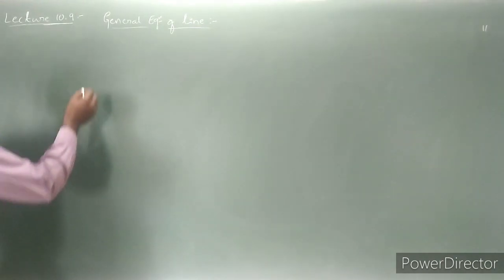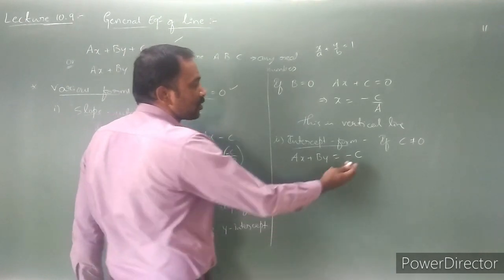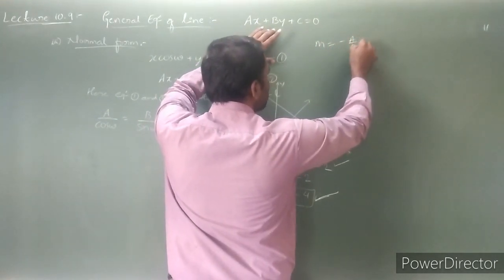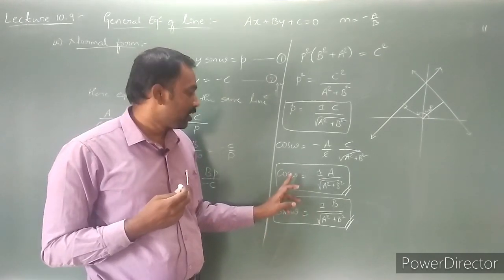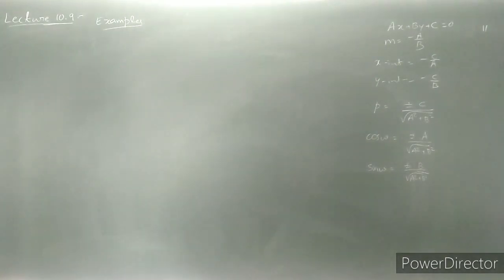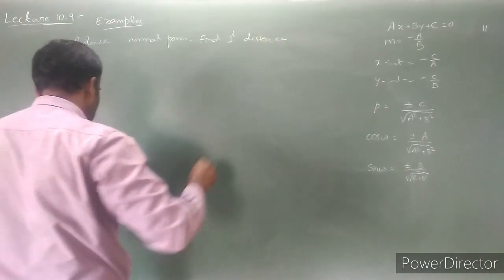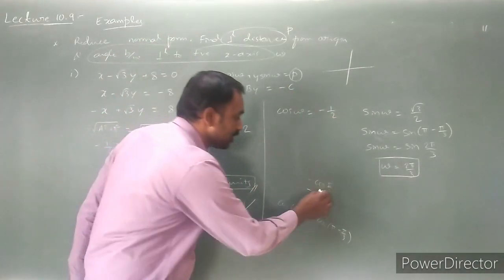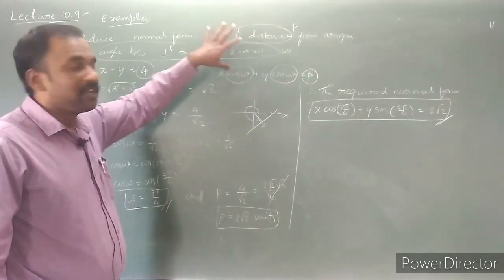LECTURE 10.9 Straight Lines